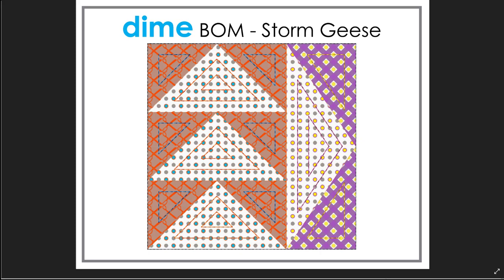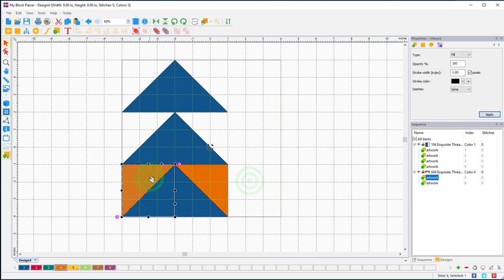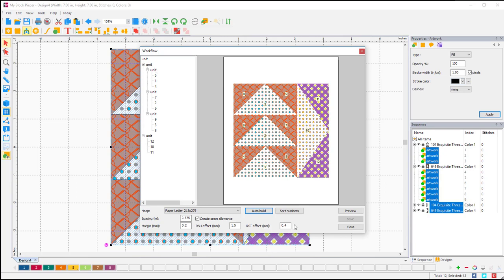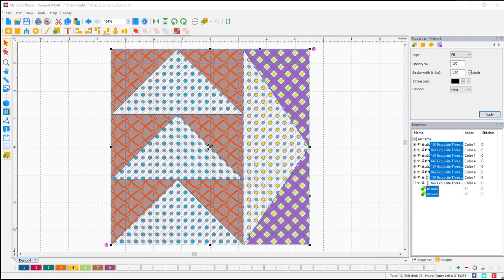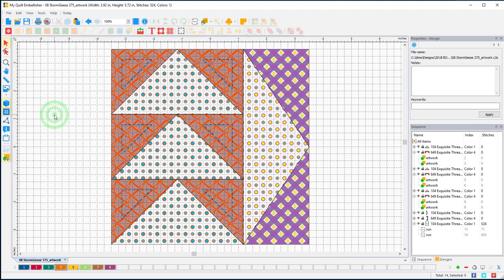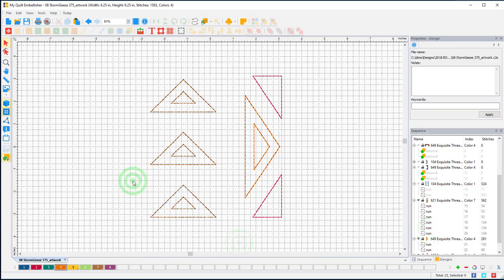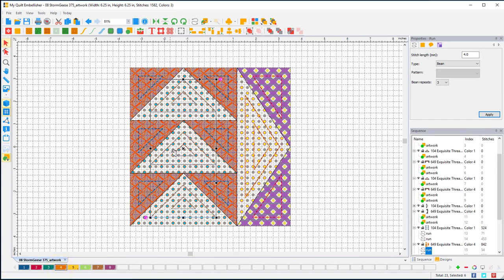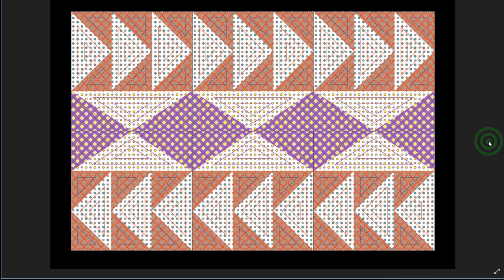Block of the Month - 08 Storm Geese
Learn how to make an impeccable quilt block using a quilt block designed in My Block Piecer software.